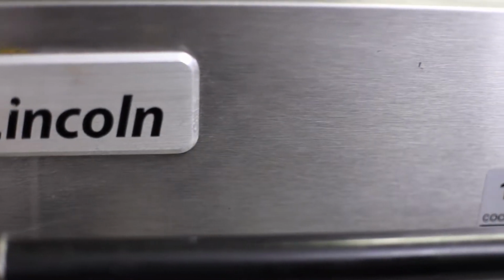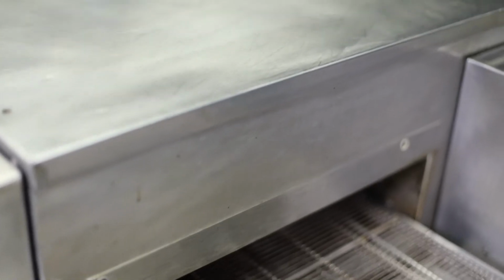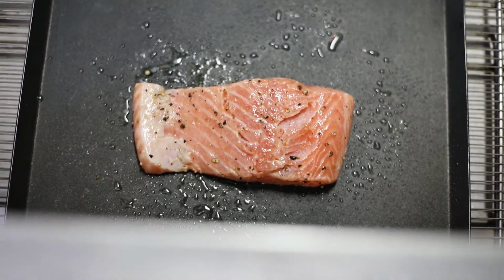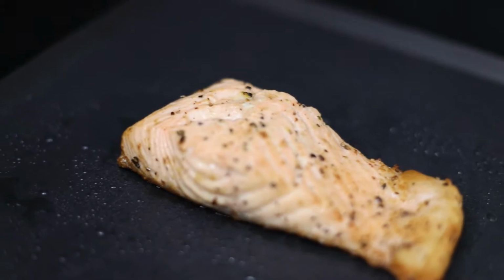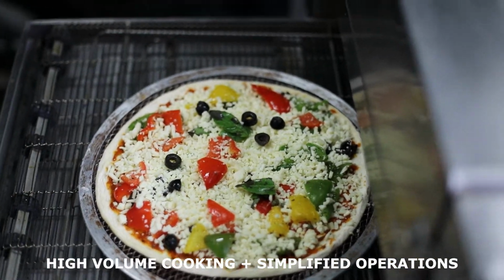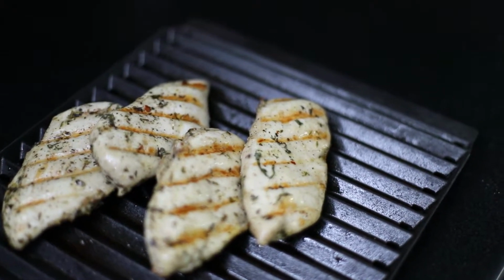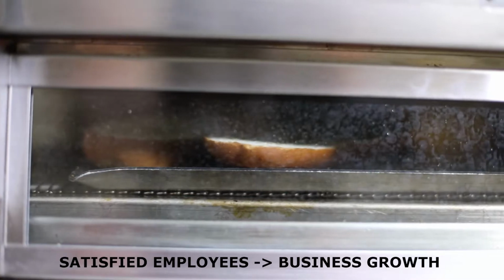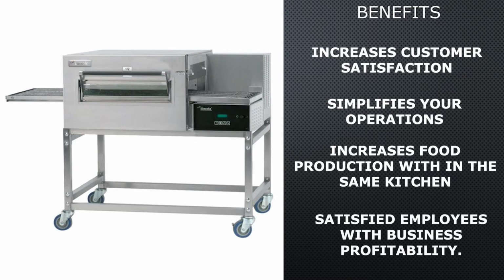Lincoln Conveyer Ovens - Not just pizzas !!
Fast & Reliable
Lincoln conveyor ovens provide your outlet with the one-stop solution to have ease of cooking with a moving conveyor belt and best-in-class impingement cooking.

Use the Lincoln to make not just pizza's or calzones, but also make mouth-watering chicken tikka's, fillets of salmon, and many other delicious delicacies.

AND
if you want to see the Lincoln up close to understand how it can make your food business more streamlined , contact us at the details at the end of the video.